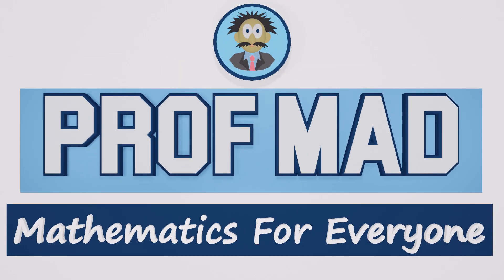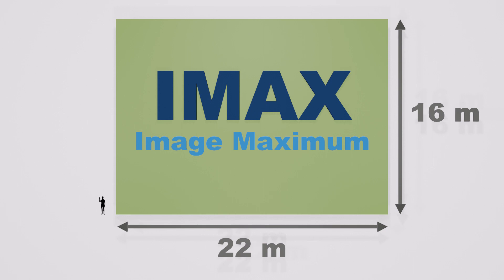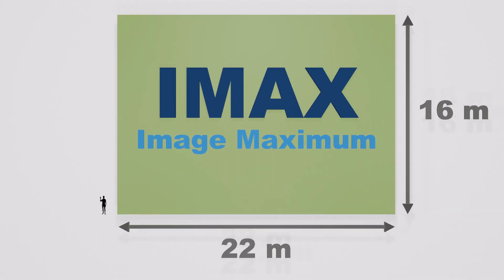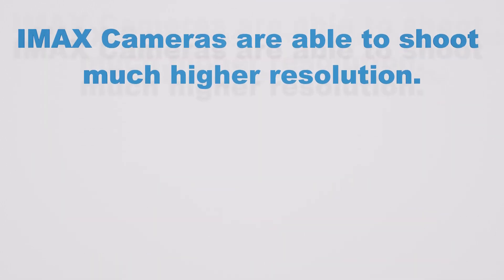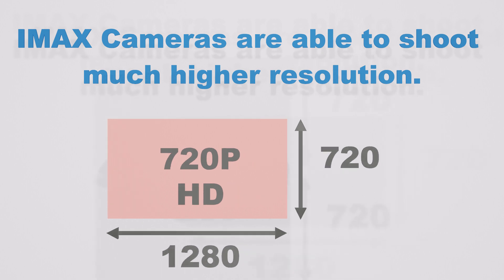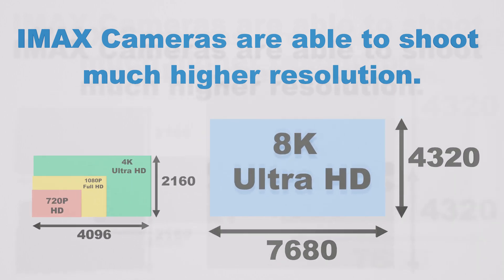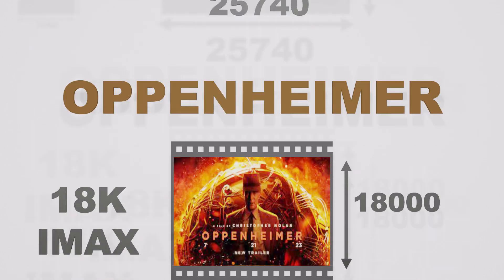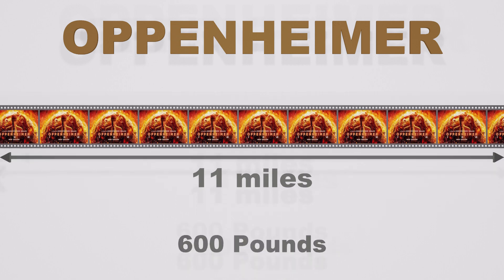What is IMAX 70mm ? | Unraveling the mystery behind Oppenheimer.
Hey everyone, welcome to Professor Mad ! Today, we have an incredible journey ahead as we dive into the world of IMAX technology.

IMAX, short for Image Maximum, is an advanced film projection system developed in the late 1960s. The primary goal was to provide audiences with an immersive and larger-than-life cinematic experience.

A standard IMAX theater has a huge rectangular screen. A typical IMAX screen is 16 meters high by 22 meters wide, but they can be even larger! In fact, the largest IMAX screen measures a jaw-dropping 30 meters (98 feet) in height.

Imagine standing next to an eight-story apartment building that is wider than it is tall. That's how big the screen is! It is many times larger than the screen at a normal movie theater.

The screen is large enough to fill your field of vision. By doing this, the screen gives you an incredible feeling of immersion. There is nothing outside the film to distract your attention.

IMAX cameras have the capability to shoot at much higher resolutions compared to traditional 35mm film or digital cameras. Let's take a closer look at the incredible resolutions achieved by various formats, from HD to IMAX.

HD or 720p provides 1280 x 720 pixels of resolution, while Full HD or 1080p gives us 1920 x 1080 pixels. Moving up to 4K Ultra HD, we get an impressive 4096 x 2160 pixels, and 8K Ultra HD delivers a staggering 7680 x 4320 pixels. But the pinnacle of resolution is IMAX's 18K, boasting a jaw-dropping 25740 x 18000 pixels!

These higher resolution provide a more immersive and detailed viewing experience

Director Christopher Nolan recently revealed "Oppenheimer" is his longest film yet. Now, we know just how long the film is — literally. The movie is set to run in 30 IMAX theaters, and the reel of 70mm film is a whopping 11 miles long, Nolan told The Associated Press. It also weighs 600 pounds.
If you haven't experienced an IMAX movie yet, it's a must-try for every film enthusiast! Until next time, keep exploring the wonders of the silver screen!

In this video, we'll be exploring what IMAX 70mm is and what it is used for. We'll also be getting a little bit of a mystery unraveled with the tale of Oppenheimer, the man who invented IMAX 70mm film.

If you're interested in film and photography, then this video is for you! We'll be exploring what IMAX 70mm film is, what it is used for, and who invented it. Plus, we'll get a little mystery solved with the story of Oppenheimer, the man responsible for bringing IMAX to the world!